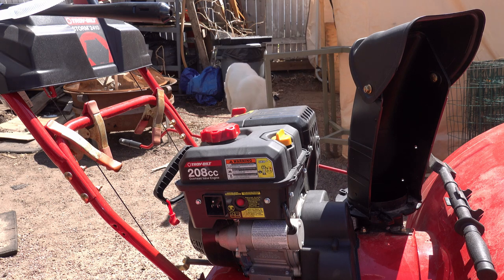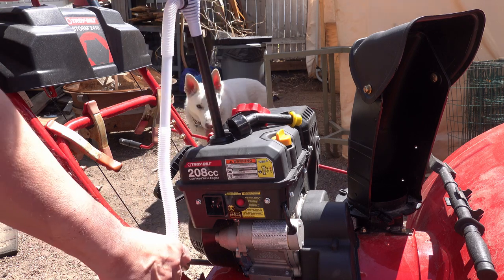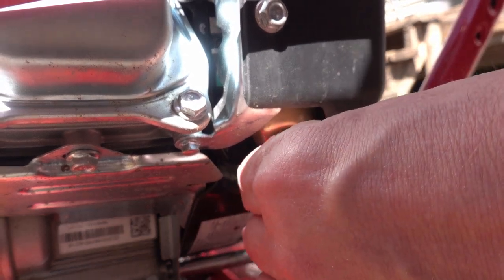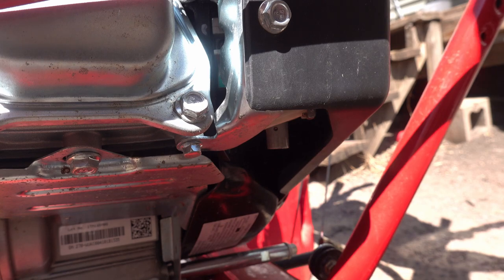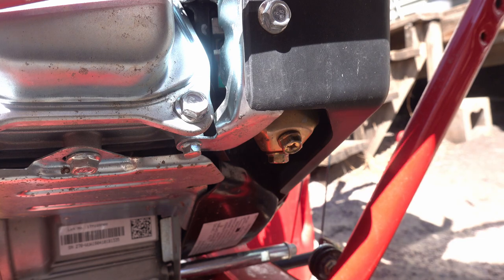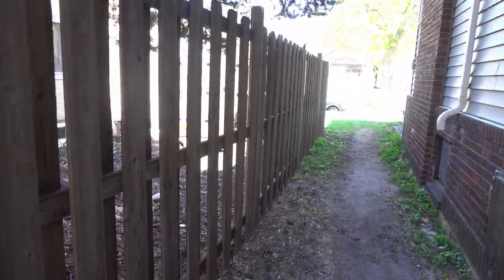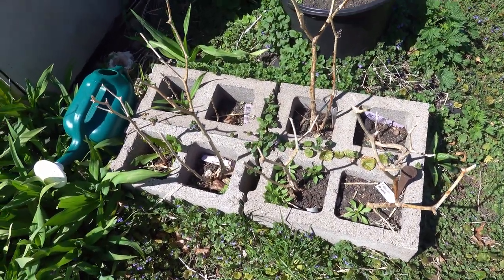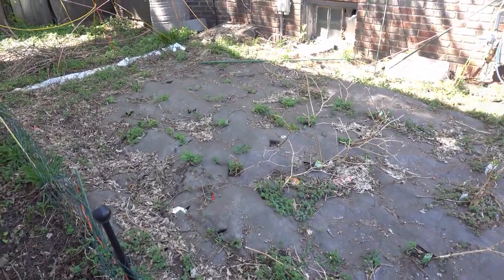It's Spring!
Putting up the snowblower and prepping the garden.